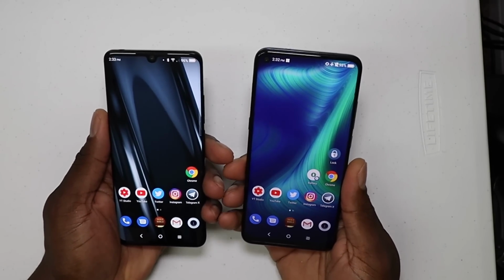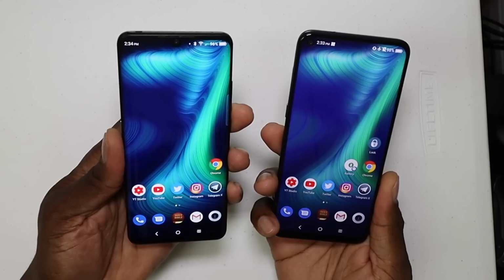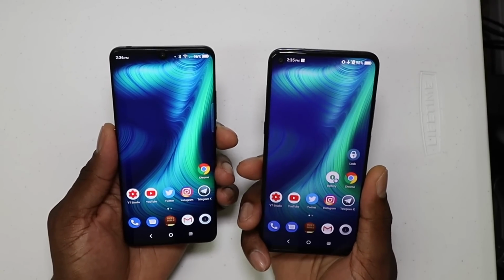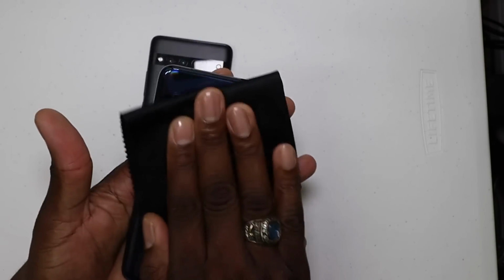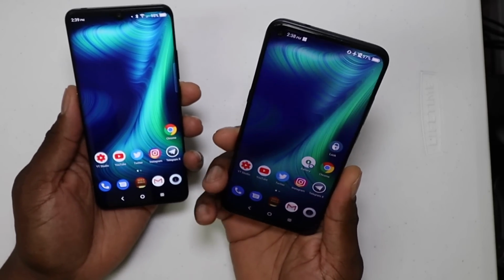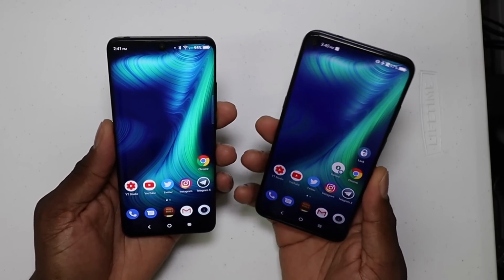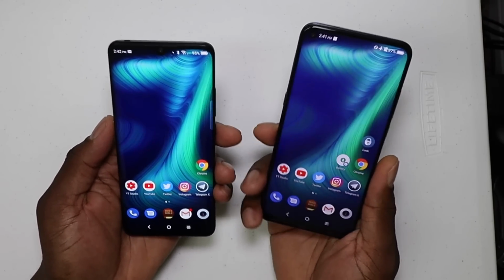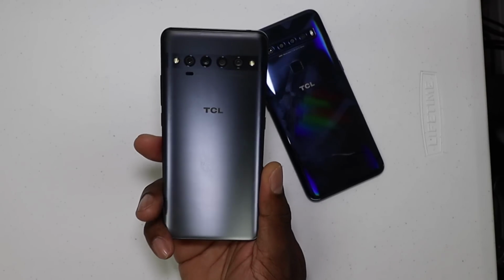TCL 10 Pro or TCL 10 L | Competition is tight!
Use this link to buy your new OnePlus 8, and grab a discount. Use this link to get your new OnePlus Bullets